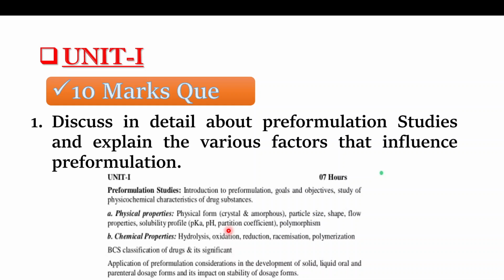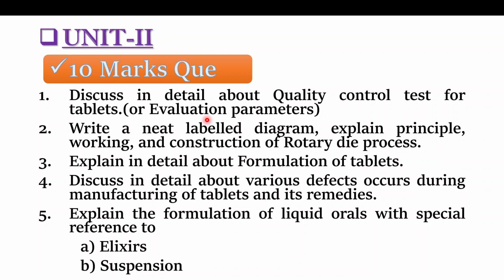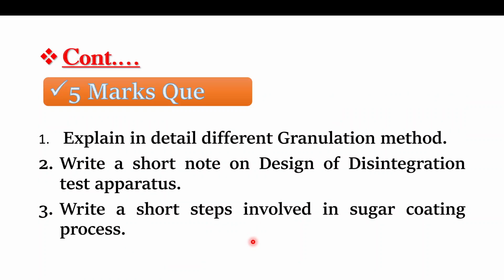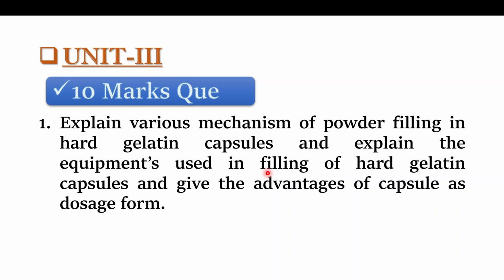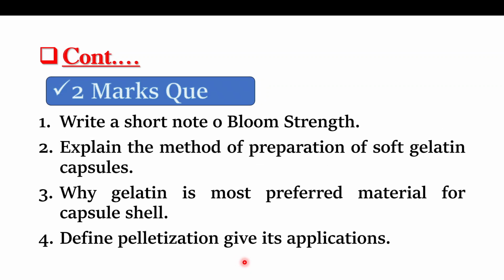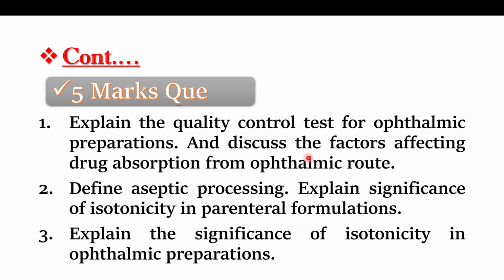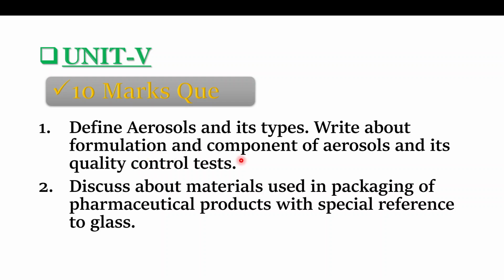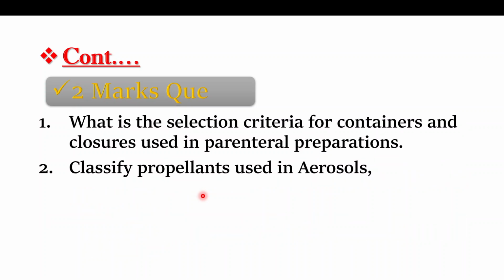Important Questions From Industrial Pharmacy-I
All the questions from this video definitely very useful from exam point of view.
So prepare this questions very well and it can be helpful for your semester.